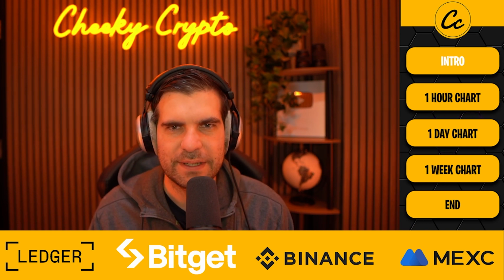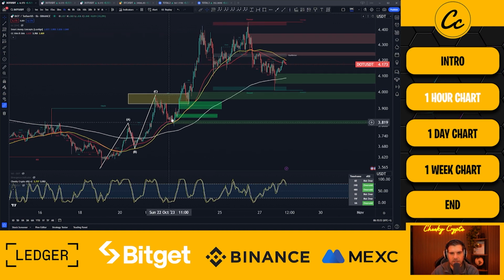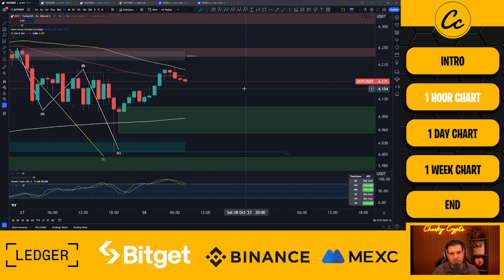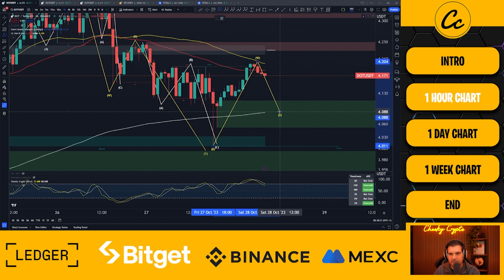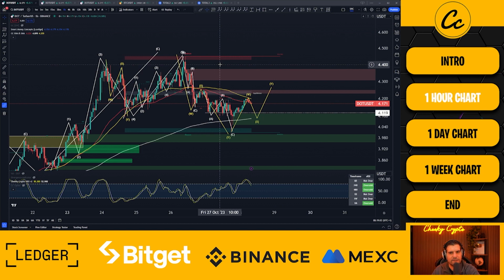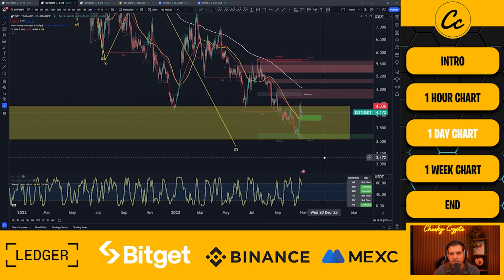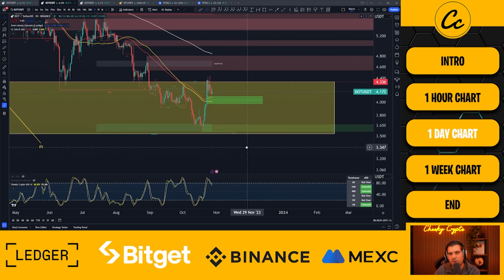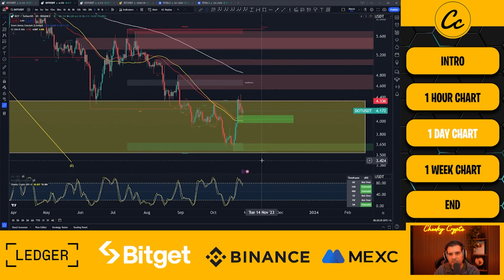Altcoin Video update